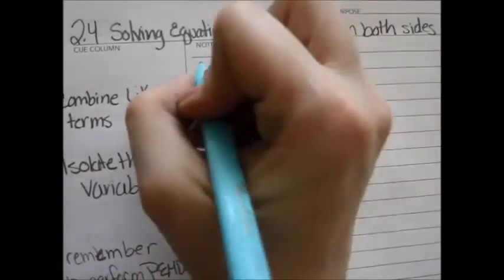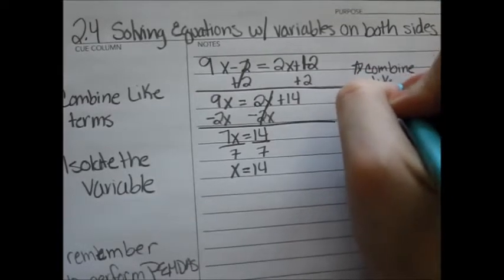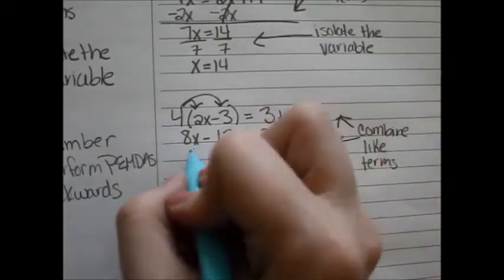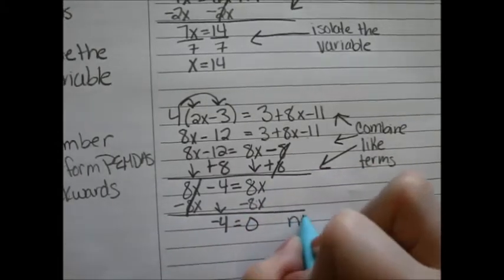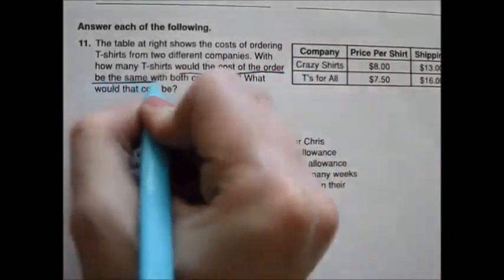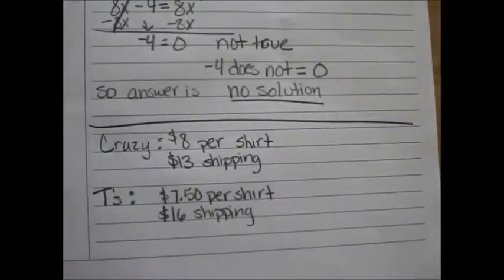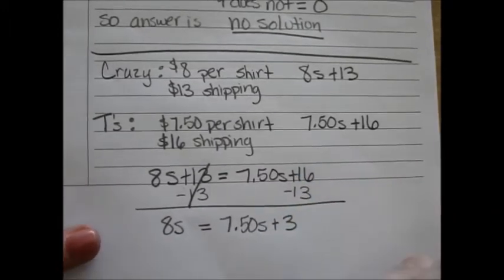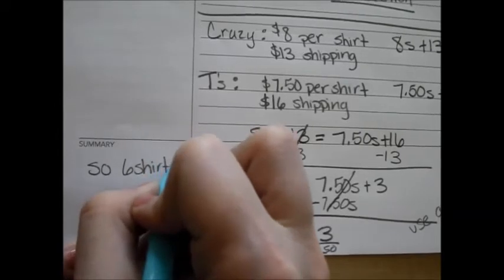Equations with variables on both sides